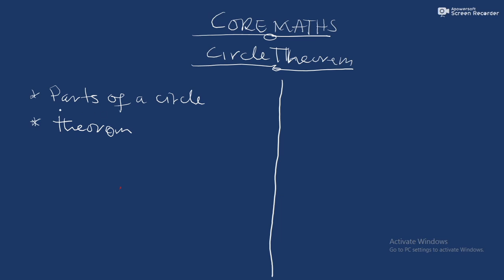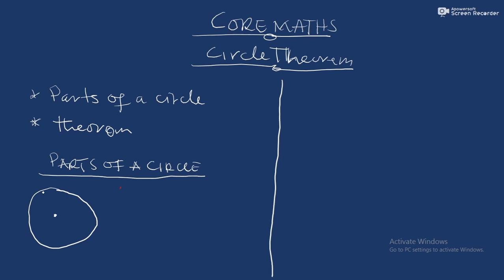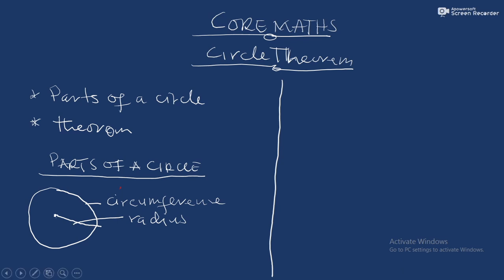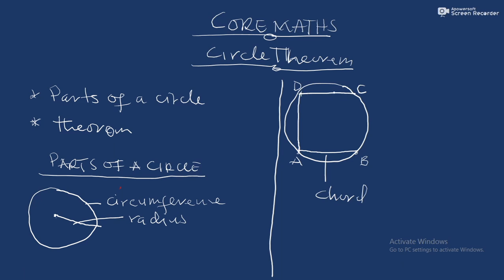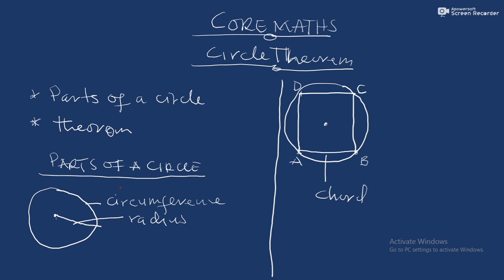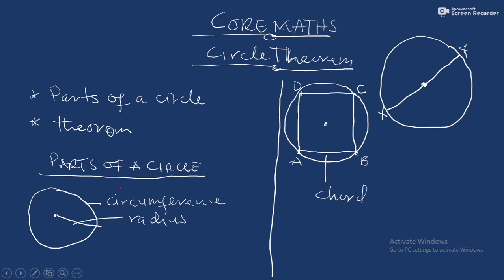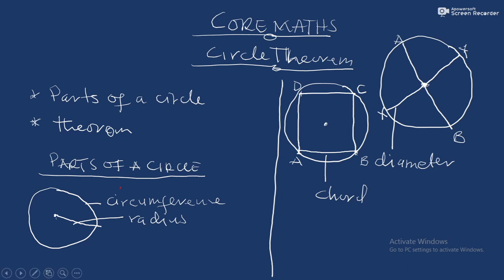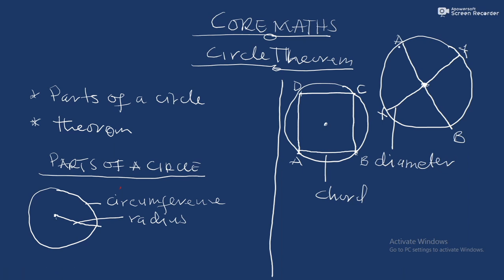CIRCLE THEOREM ( LESSON 1)